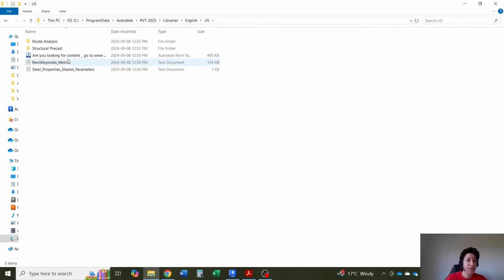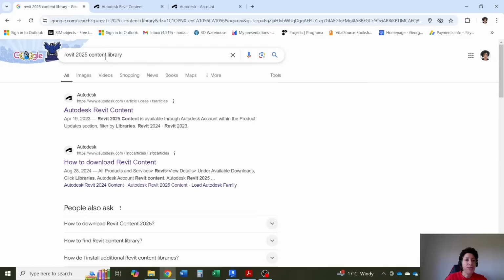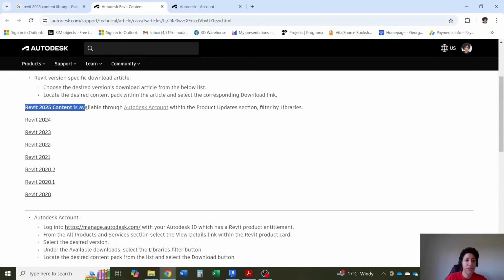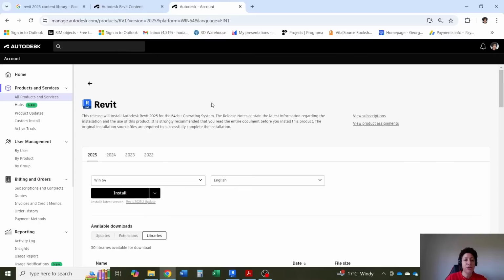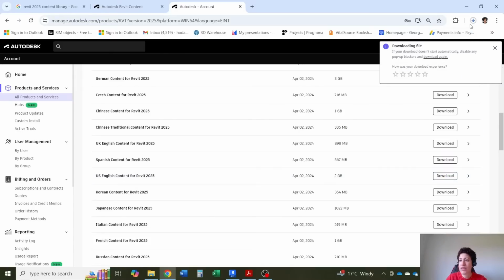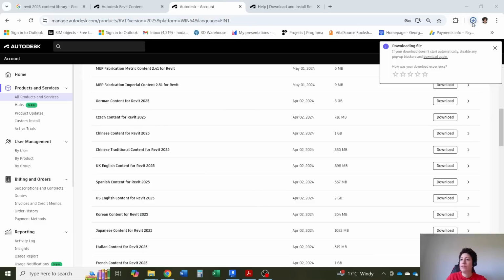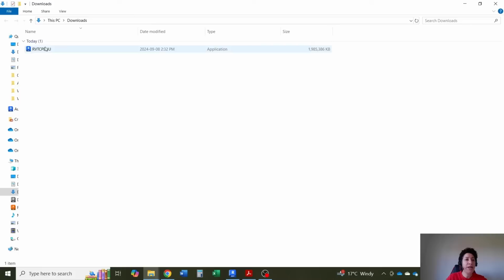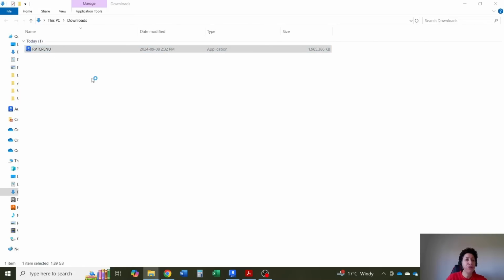Install Revit 2024/2025/2026 Content Library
This video shows how we can install Revit content in Revit 2024/2025/2026.